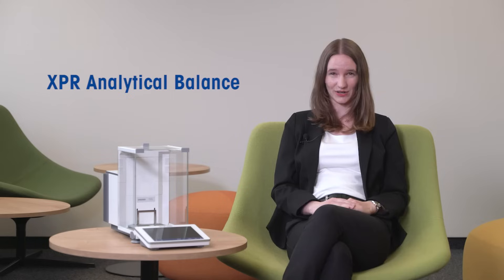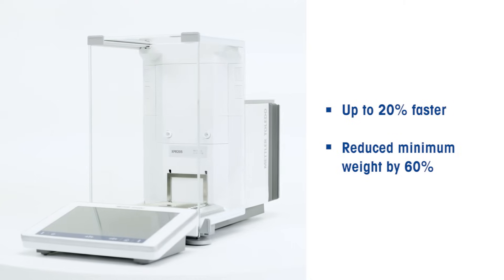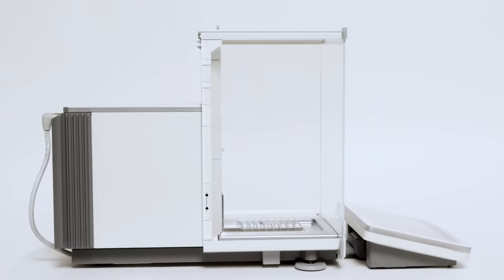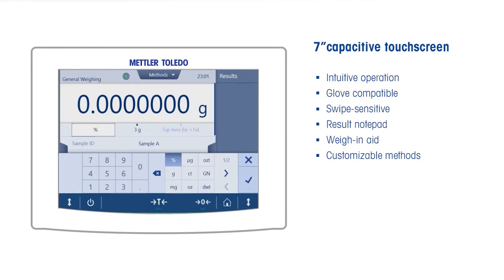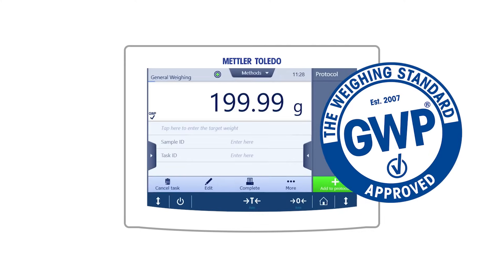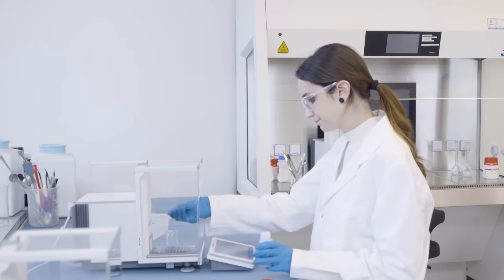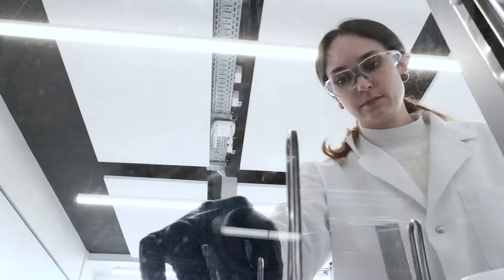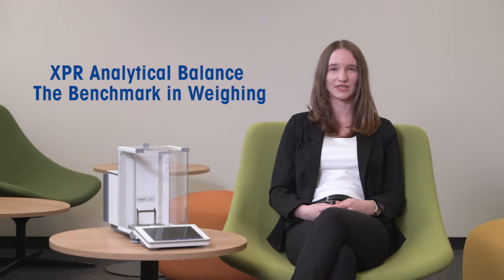Weighing with an XPR Analytical Balance from METTLER TOLEDO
Get to know the newest generation of METTLER TOLEDO's Excellence Analytical Balances—the XPR.

Why is an XPR Analytical Balance perfect for you?

Its exclusive features help you minimize your sample size and waste while maximizing your throughput. The XPR Analytical Balance allows you to seamlessly manage data, making it easy to pass audits with minimal effort.

The following aspects are covered in this video:
0:00 - Introduction
0:58 - History
1:29 - Performance
3:35 - User Interface
4:29 - Compliance
5:29 - LabX Software
6:04 - Ergonomics
8:08 - Automation